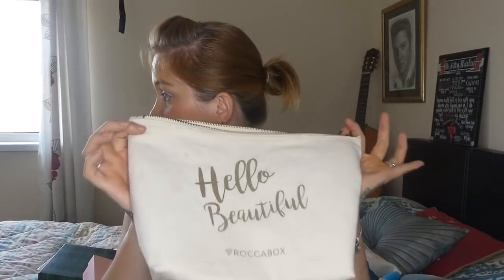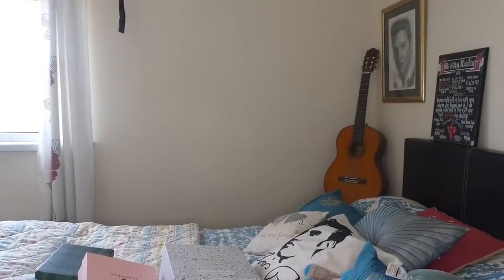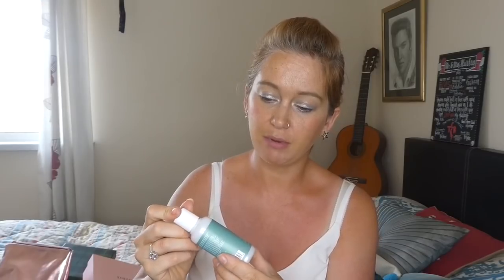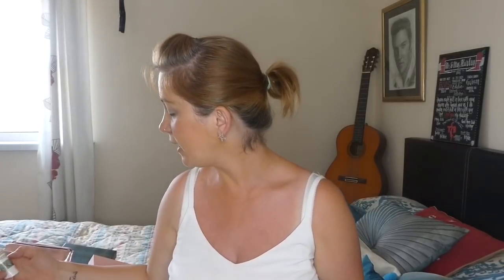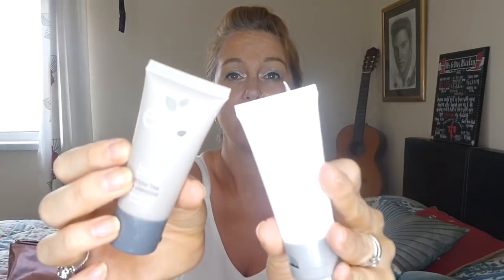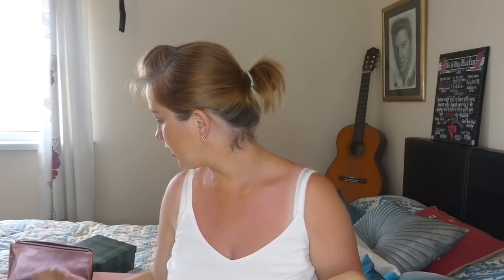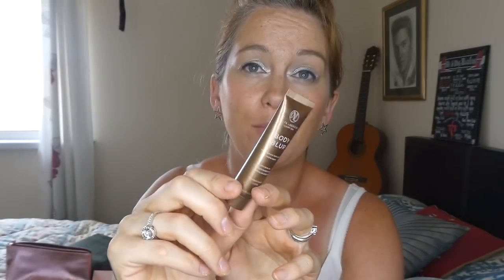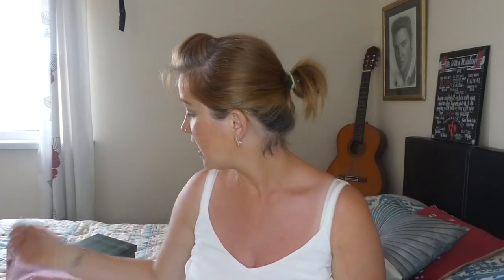What I am taking on holiday! Toiletries/makeup!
Space saving. 2 bags, 5 days! Thanks beauty boxes for your samples over the last few months 😍😍

So I have a new channel for reviews. I love reviewing movies, tv, books. didn’t wanna clog up my current main channel so this is a sideline.